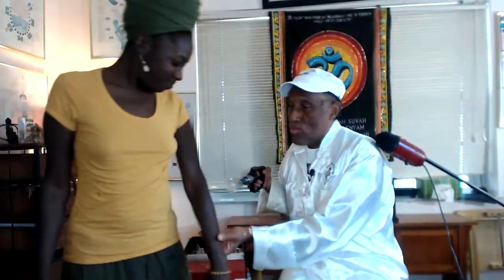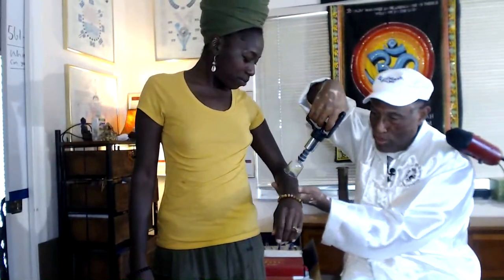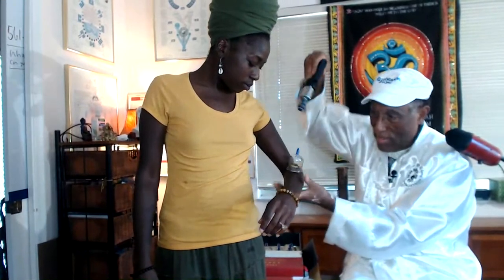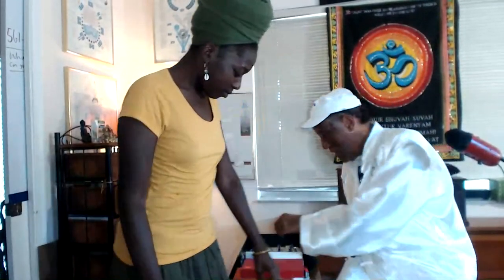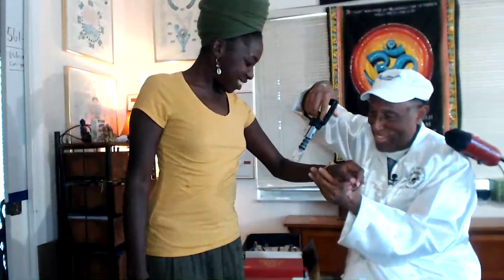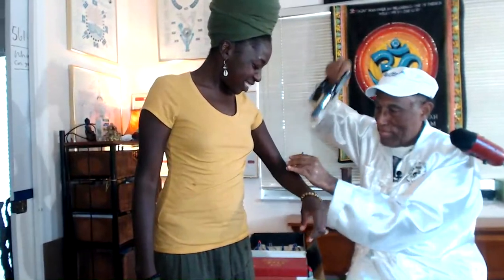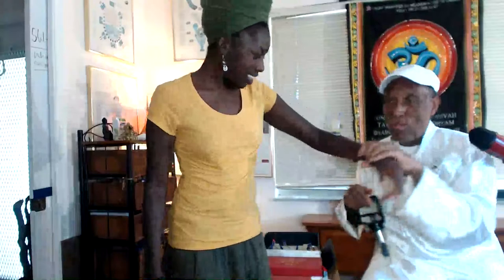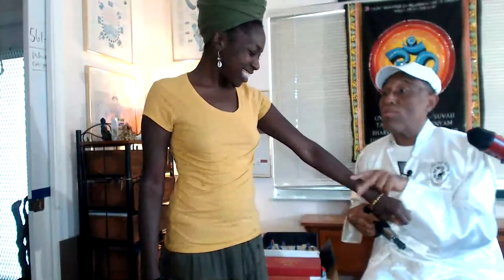Ask Dr.Love Episode 52 NEEDLE PHOBIA: How to get acupuncture benefits without needles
🌿 Ready to unlock a healthier you in just 21 days? Join Dr. Love’s Grandmaster Cleanse online workshops. SPECIAL PROMOTION: Get the $499 bundle for only $249. Price increases after Sept 8! Dive deep with live Zoom sessions, detox kits, e-books, and more.
Start now Learn how to get acupuncture benefits without needles with guasha, Chinese Cupping (wet or Dry), Hiijama or Islamic Cupping, Body Drumming or pai-da.

Questions Asked:

What is Ask Dr.Love?

This podcast will simplify the knowledge of how your body works and how you can positively impact it. You can ask Dr. Love questions about Asian medicine, breathing, meditation, herbs, food, internal exercise, and overall health. If you want to be well and prevent disease, this podcast is for you.

Who is Dr.Love?

Dr. George Xavier Love, Doctor of Oriental Medicine and President of Blue Dragon Qigong Academy, is a Florida licensed primary care physician and Board-certified Acupuncture physician since 1986. He has engaged in the private practice of Herbology, Acupuncture, and Nutrition since January 1981. He began teaching Qigong classes for Master Lee in 1985. In 1994 Master Lee conferred upon him the lineage of his family Qigong. He was given the name Zhenwu and made the 13th lineage holder of Qing Long Qigong. As the lineage holder, he was asked to write a book and perform qigong healings that he called Medical Qigong Therapy (MQT).